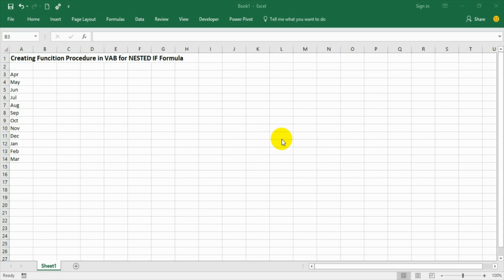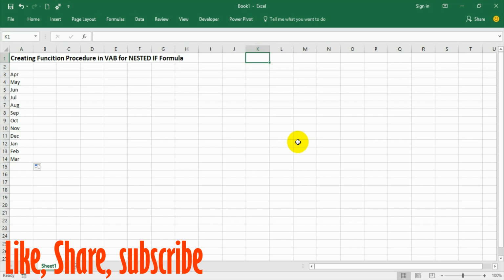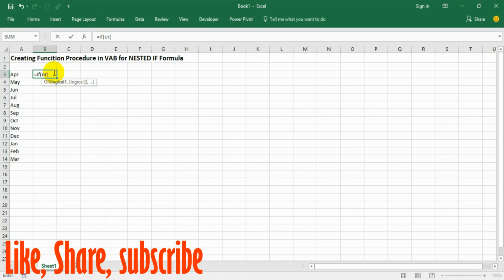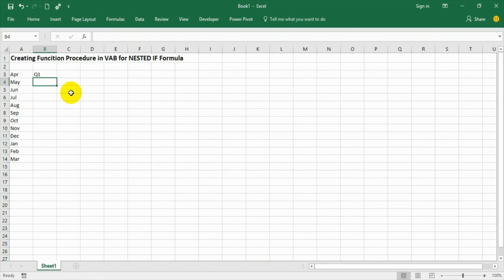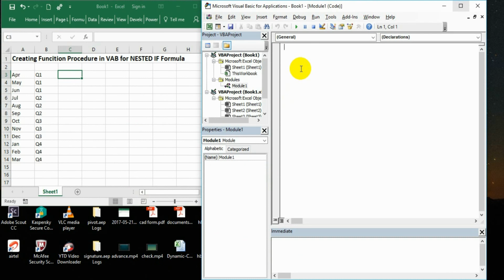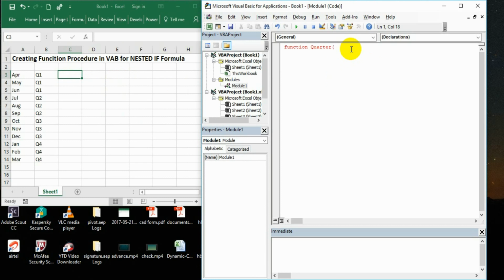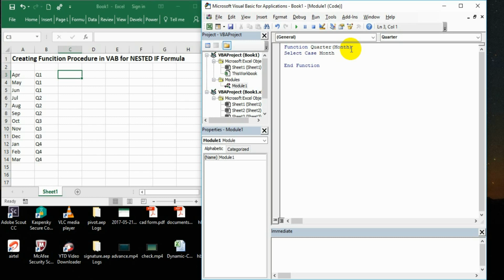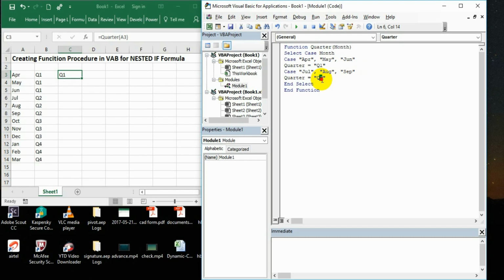Creating Function Procedure (UDF) in VBA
This Video describes how to make a User Defined Function (UDF) Procedure in Excel. This videos helps to develop interest in VBA and you can do more experiments in VBA